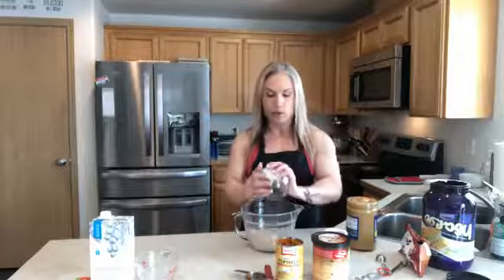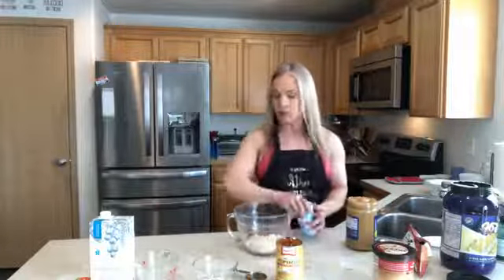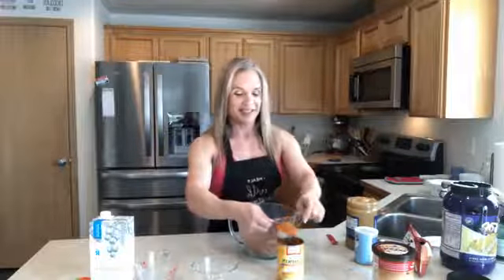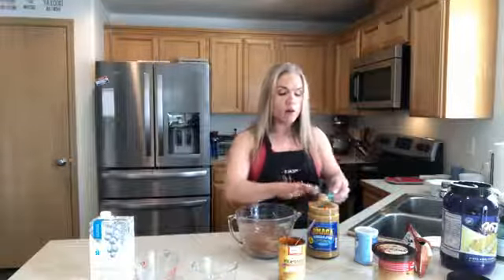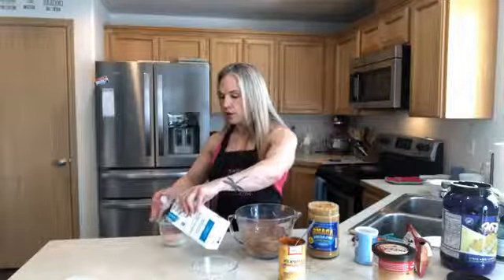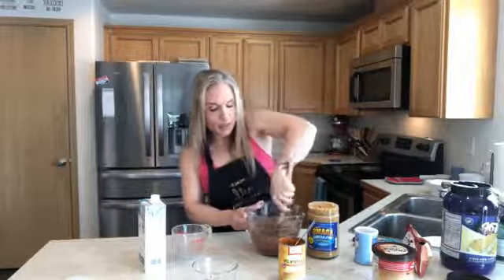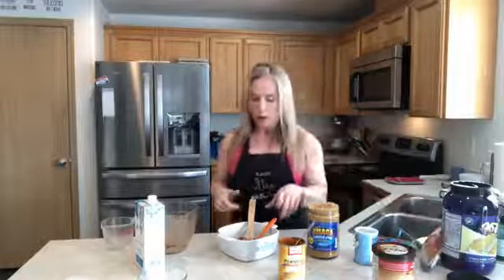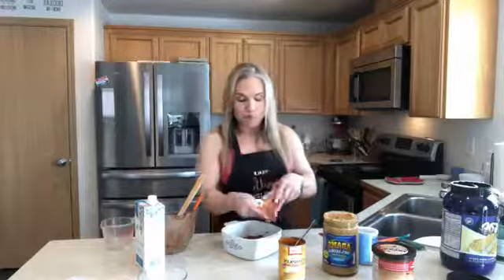Peanut Butter Protein Oatmeal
Breakfast, lunch, dinner or snack, Meals With Melissa, makes your healthy meal choice easy. Not only are Melissa's meal choices healthy, they're quick, easy and taste great too. At home, on the road or just in a hurry, Melissa's meals give you the nutrition your body needs while eliminating the junk.

Today, Melissa shares another great healthy choice: Peanut Butter Protein Oatmeal

For a fitter, healthier and happier you, you can find more of Melissa's healthy recipes and meal choices live on Facebook